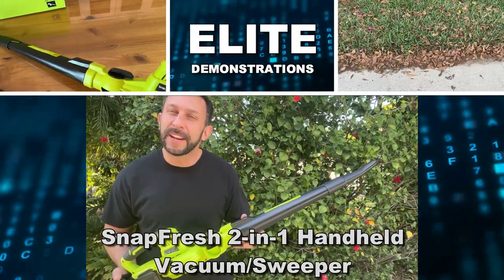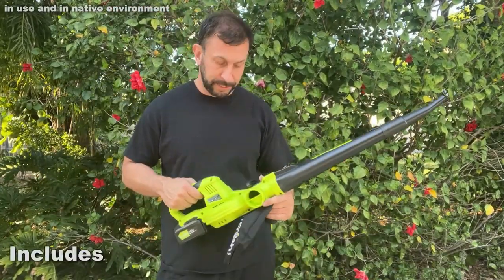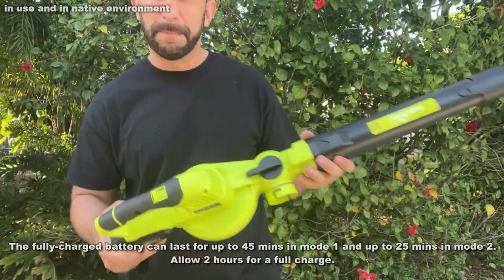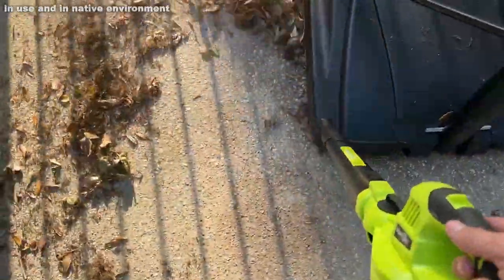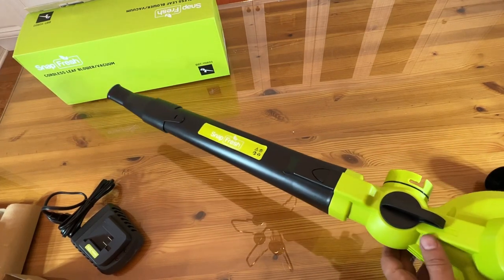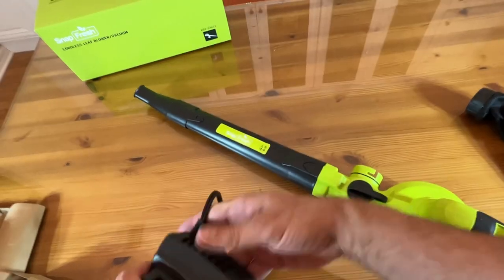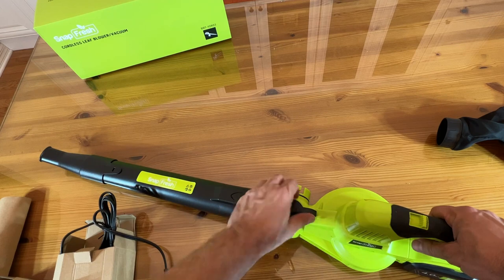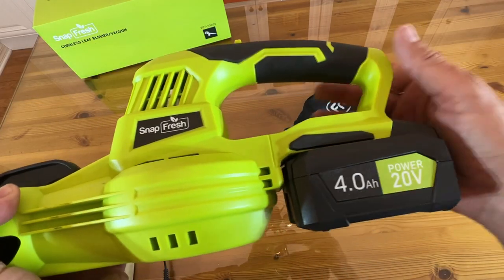SnapFresh 2-in-1 Handheld Vacuum/Sweeper with Bag, Cordless Leaf Blower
【SnapFresh Brand Story】SnapFresh is a new generation brand founded in 2018, focusing on making the use of tools easier. All the design, development, and production of SnapFresh are committed to letting everyone use our tools in a simple way. Our brand exclusive battery suits for different types of SnapFresh tools, All our products come with spare parts, which will save your time to buy various spare parts and battery
【2-in-1 Blow&Vacuum Design】What if a leaf blower has an additional vacuum function? You must feel that it is the most effective tool for cleaning! The 2 in 1 design could help you easily blow fallen leaves and vacuum dust/pet hair, etc. The blow/vac switch makes the desired changes possible
【2 Speed Modes with Adjustable Tubes】Want no-hassle blowing or accurate vacuuming? SnapFresh 2-in-1 leaf blower/vacuum has 2 speeds and 2 tube lengths for you to choose. You can freely assemble/disassemble the tubes and switch between speed mode 1 and mode 2
【4.0Ah Battery to Support Your Work】 SnapFresh 2 in 1 cordless leaf blower/vacuum is equipped with a 4.0ah battery. The fully-charged battery could last for up to 40-45 mins in mode 1 and up to 25 mins in mode 2. Power indicator reminds you the battery level at any time. A full charge will take 2 hours
【Multi-occasion Use】 Snapfresh cordless leaf blower/vacuum can not only be used for leaf blowing and yard cleaning, but it can also help you clean the small trash, dust, pet hair in your home, office and car. Cordless design makes it possible to clean up everywhere, especially the hard-to-clean corners and gaps
【All for Your Convenience】 SnapFresh cordless 2 in 1 leaf blower/vacuum weights only 2.86lbs, which means it's easy to carry and use longer than ever. And this product contains full accessories to start your work: a 4Ah battery, a fast charger, adjustable tubes and a reusable collection bag with zipper. Tubes and bag installation are easy and tool-free